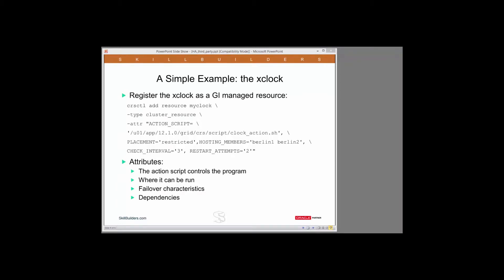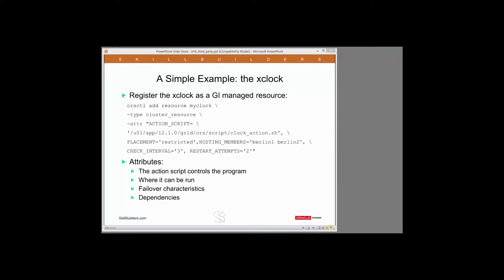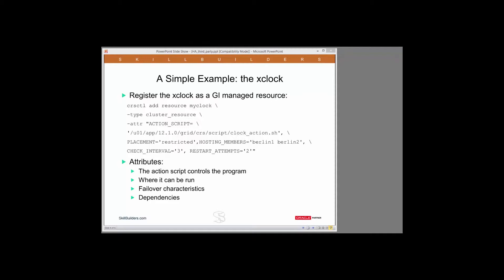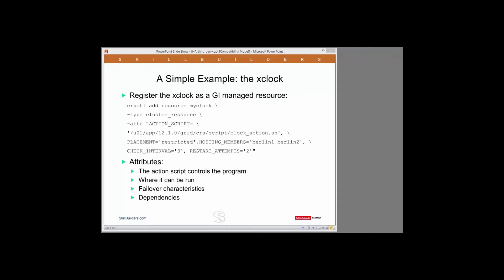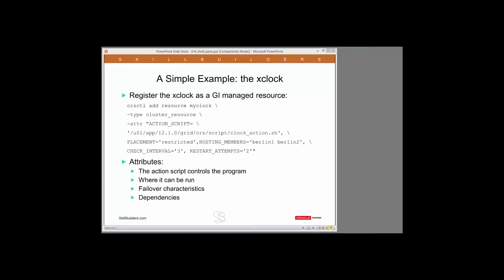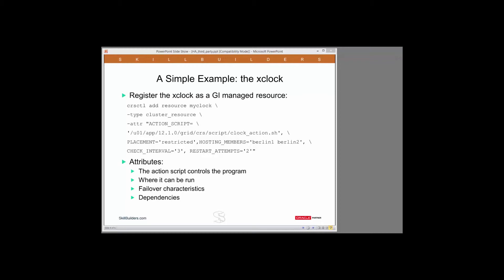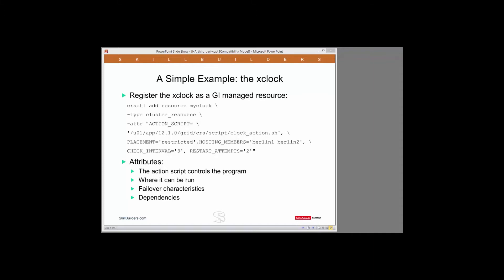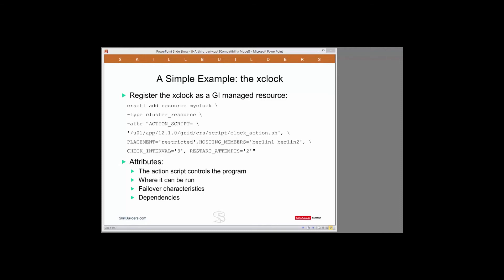How to Configure a Highly Available Application (Restart / Failover) Using Oracle 12c Flex Clusters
Learn How to Configure a Highly Available Application (Restart / Failover / Relocation) using Oracle 12c Flex Clusters. Learn with a simple example (xclock) In this lesson (part 3 of 6).

crsctl add resource myclock \
-type cluster_resource -attr \
"ACTION_SCRIPT='/u01/app/12.1.0/grid/crs/script/clock_action.sh', \
PLACEMENT='restricted', HOSTING_MEMBERS='berlin1 berlin2', \
CHECK_INTERVAL='3', RESTART_ATTEMPTS='2'"